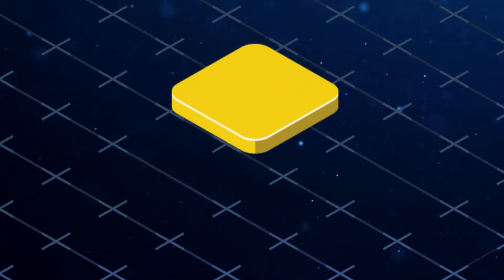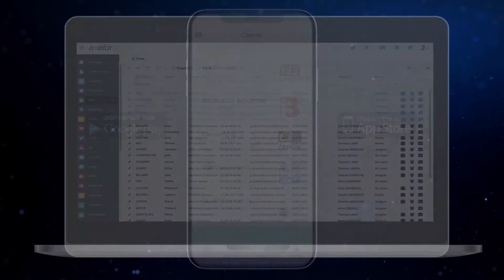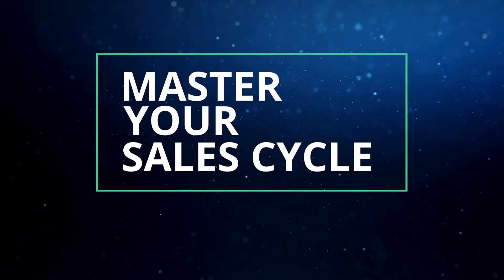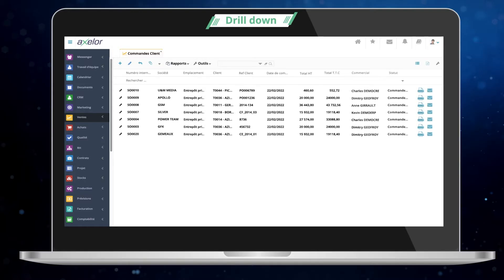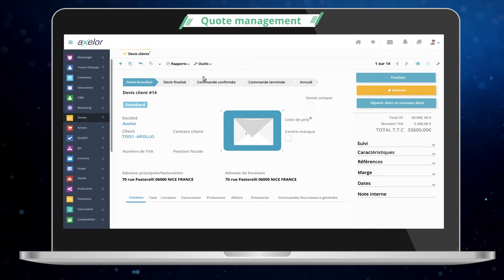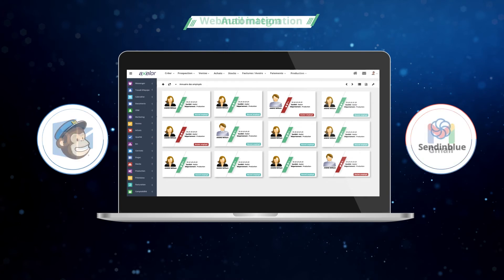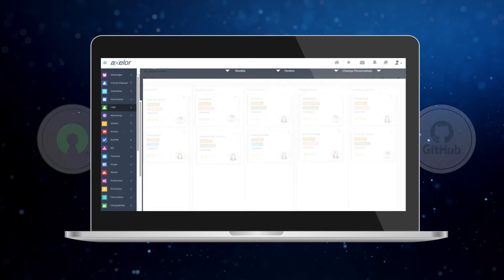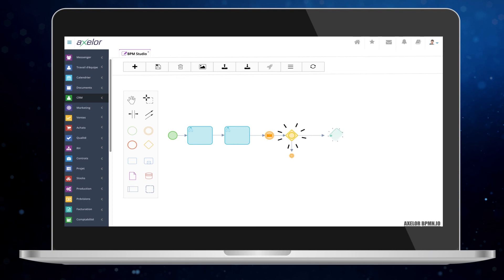[EN - CRM] Guided tour • Axelor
Discover all the possibilities that our CRM offers you. You can record as many leads as you want without any limit. Your contacts are available everywhere thanks to the full web and responsive. Through our video, enjoy a guided tour!

Axelor offers innovative and Open Source solutions in the Low-code/No-code BPM, ERP and CRM sector.

A new approach to unmatched flexibility.